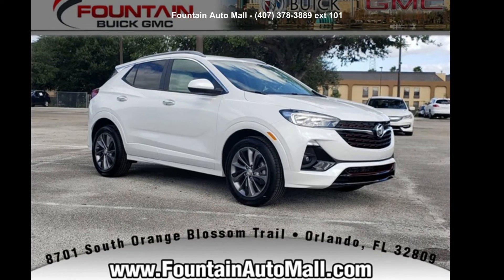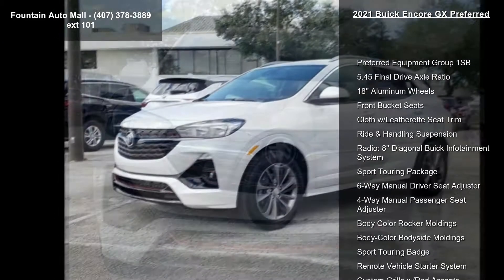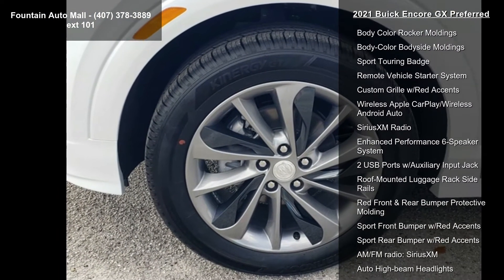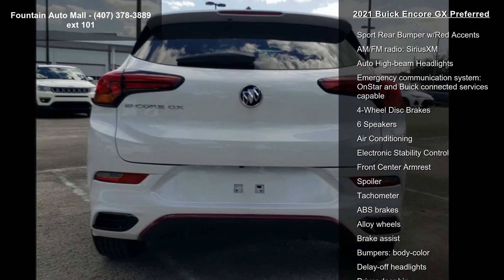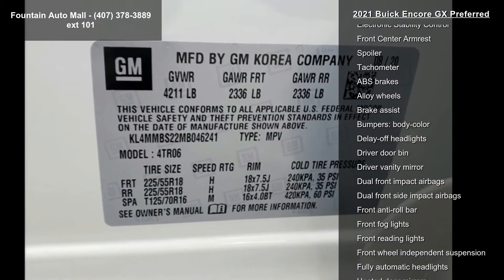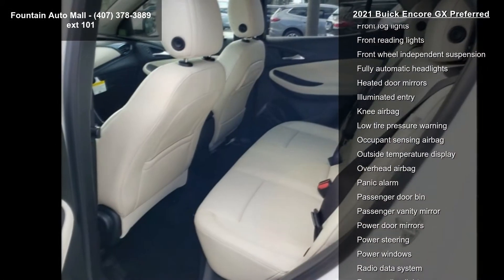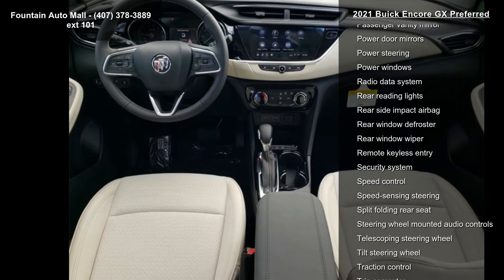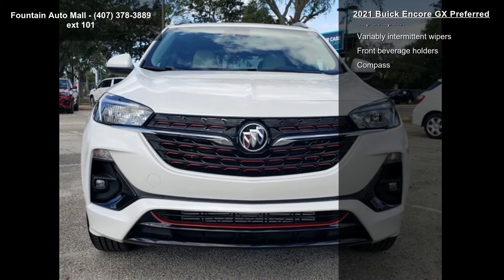2021 Buick Encore GX Preferred - Fountain Auto Mall - Orl...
Find It At Fountain! Serving Central Florida since 1937, Fountain Buick GMC is proud to be rated Number 1 by our customers! Easy to find and worth the visit--stop by and meet our knowledgeable staff and you'll know you're at the right place. We look forward to making you a part of our Fountain Family! White Frost Tricoat 2021 Buick Encore GX Preferred Preferred ECOTEC 1.2L Turbo FWD Preferred Equipment Group 1SB, Sport Touring Package (18" Aluminum Wheels, Body Color Rocker Moldings, Body-Color Bodyside Moldings, Custom Grille w/Red Accents, Red Front and Rear Bumper Protective Molding, Remote Vehicle Starter System, Roof-Mounted Luggage Rack Side Rails, Sport Front Bumper w/Red Accents, Sport Rear Bumper w/Red Accents, and Sport Touring Badge), 2 USB Ports w/Auxiliary Input Jack, 4-Way Manual Passenger Seat Adjuster, 4-... read more